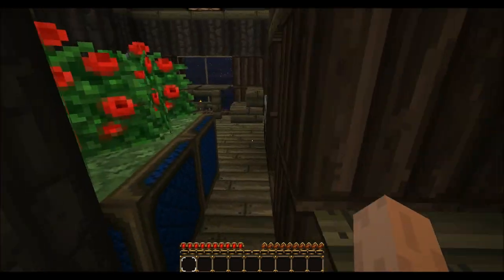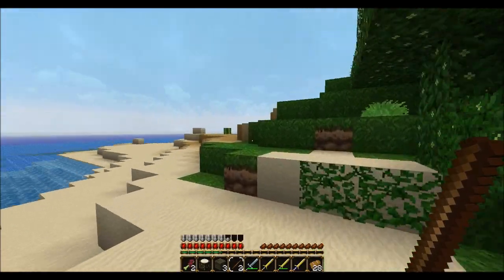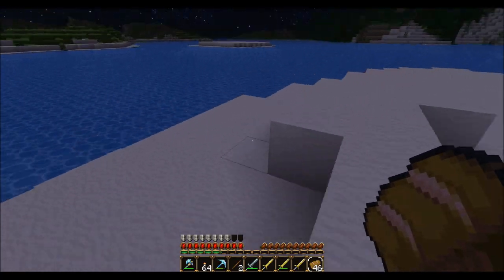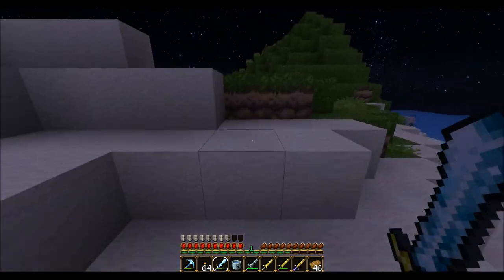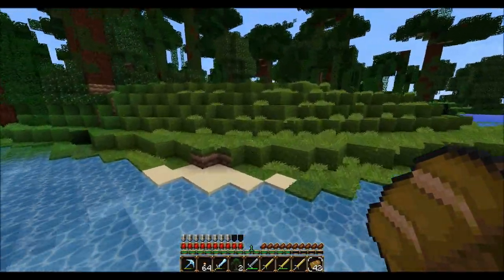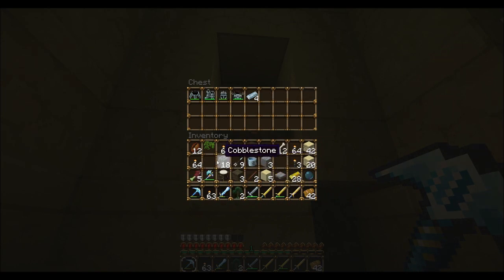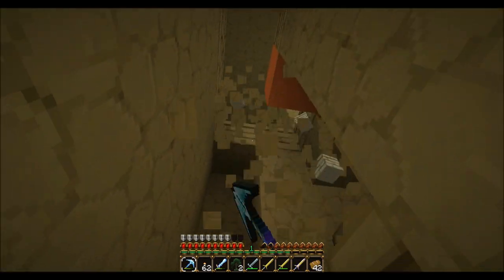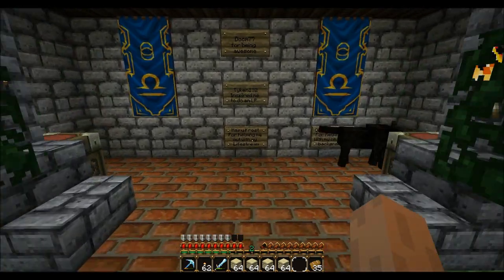Eedze's adventures in Minecraft 68: traces of lost civilizations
Time to go explore and look for some of the new features of 1.3: jungle ruins and desert temples. During the exploration, something really noobish happens. I'm mildly successful at this but return home with a nice treasure.

A new feature to my lets play is my mail box. I will use this to read and answer some of the comments and private messages that I get on my video's and channel